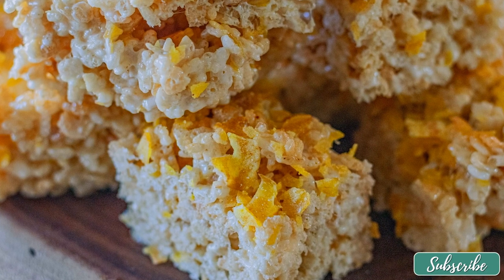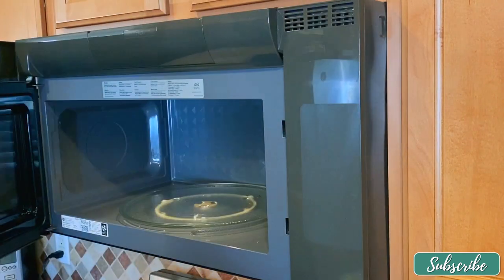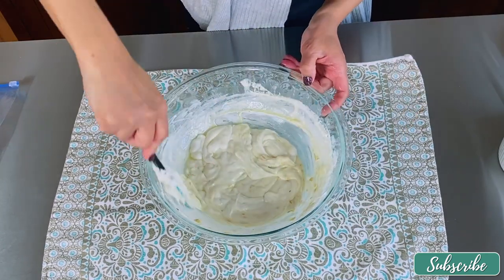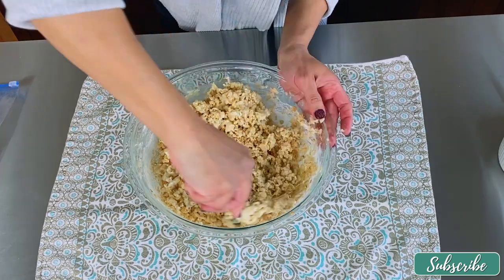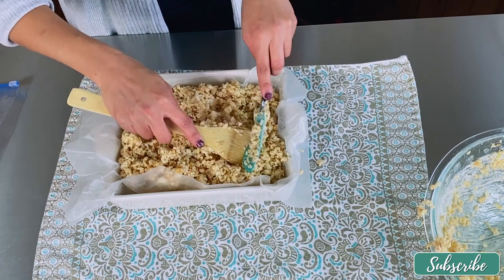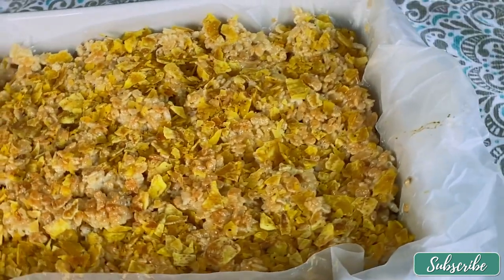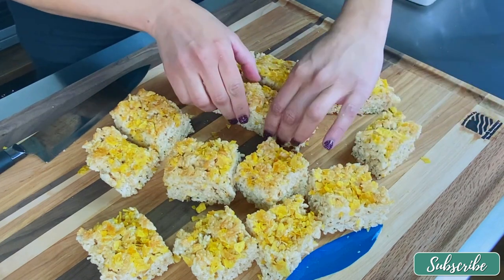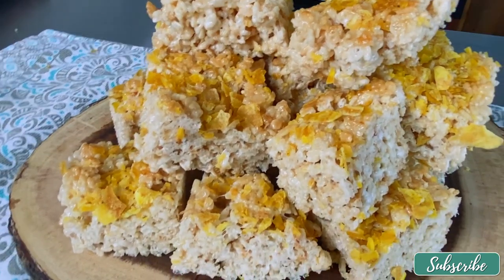Plantain Rice Krispie Treats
This week's episode highlights another fun kitchen session that you'll surely love, especially if you love sweets.  Are you looking for a fun and easy recipe? Then you’re in for a real treat, a Plantain Rice Krispie Treat that is!

Ingredients:

✅ Plantain Chips
✅ Honey
✅ Marshmallows
✅ Butter

Cooking directions for your reference:

✅ Mix the crushed plantain chips in a small container with honey.

✅ Melt the butter and stir everything together until well mixed (together with the crushed plantain chips and honey).

✅ Add the rice krispie mixture and marshmallows.

✅ Place it in a parchment-lined baking dish and flatten it out. The consistency isn’t going to be super perfect because of the krispie mixture but with the right kitchen tools, you’ll get it done the right way!

✅ Let the rice crispy treats cool until they reach room temperature. Then, slice, serve, and enjoy!

If you try this one, let me know how you like it. I would love to hear from you in the comments below.

Here are just some of the ways you can work with me:

Brand Ambassadorship (including broadcast appearances)
Product Review
Recipe Development
Food Photography